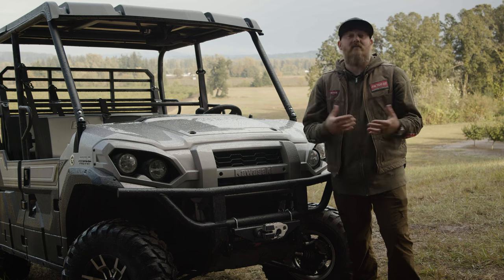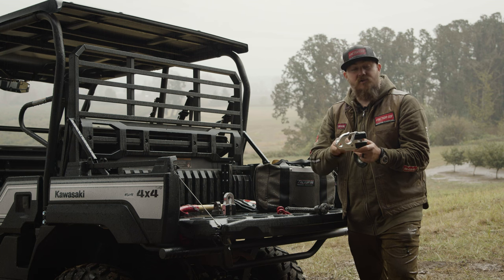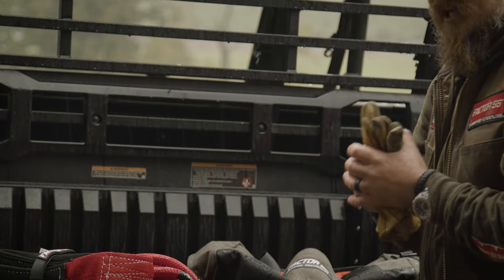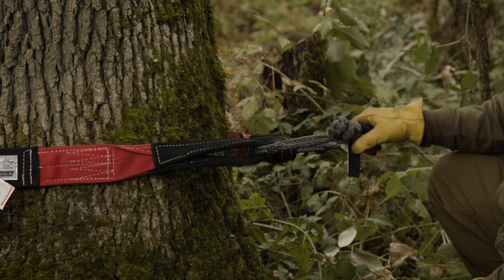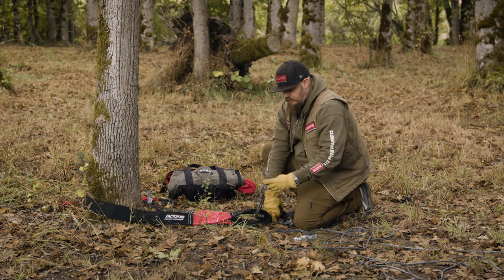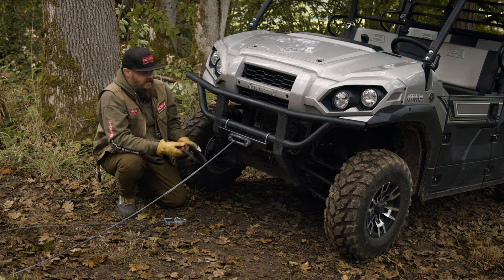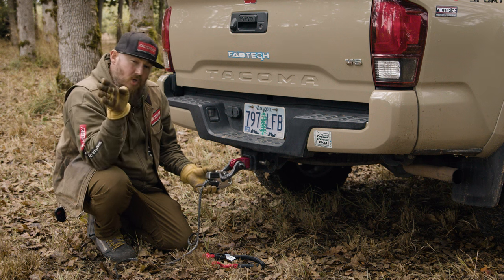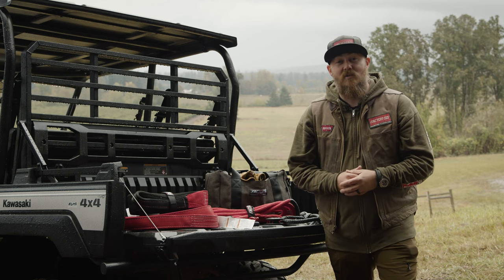Closed System Winching with Factor 55 XTV Powersports Rigging and Accessories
CLOSED SYSTEM WINCHING™ is a winching technique using rigging comprised entirely of closed-link hardware. The non-closable opening of common winch hooks prevents hooks from qualifying as secure closed links.  Justin from Factor 55 talks all about it in this video. Here we're demonstrating the XTV line, which is specifically for powersports vehicles. However, all of these products are also available for the truck, Jeep, and SUV market, too.

Intro: 00:00
Basis of CLOSED SYSTEM WINCHING: 1:14
Winch Line Shackle Mounts: 02:17
Rigging Accessories: 04:43
Single Line Pull: 08:43
Double Line Pull: 14:21
Winch Line Redirect: 21:10
Outro: 27.09